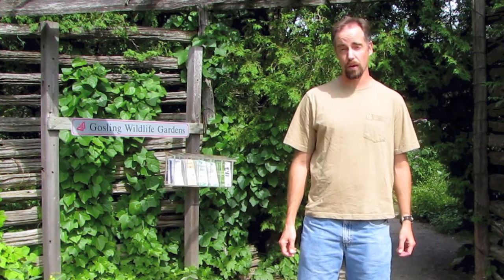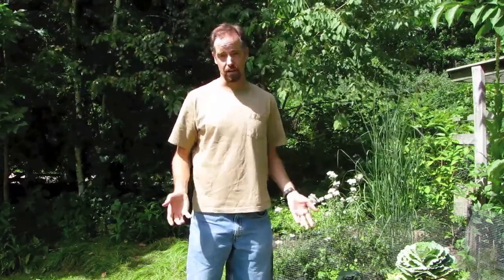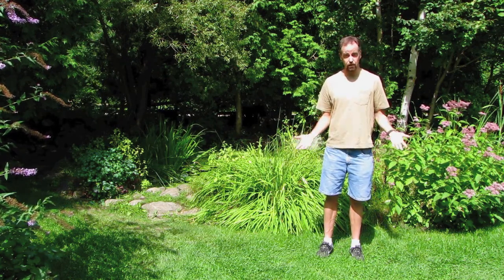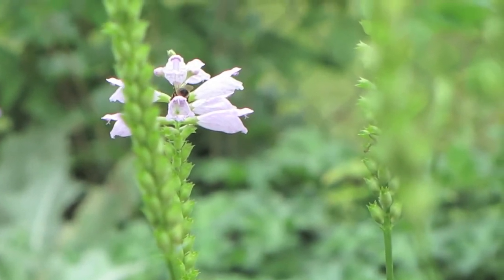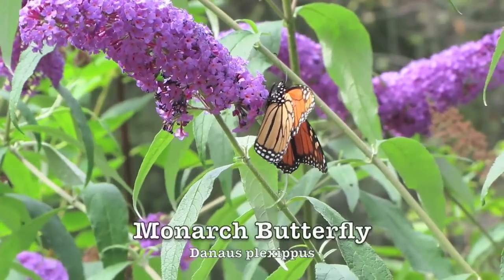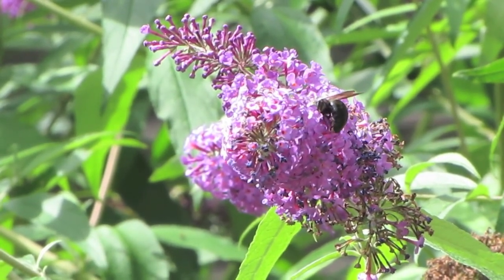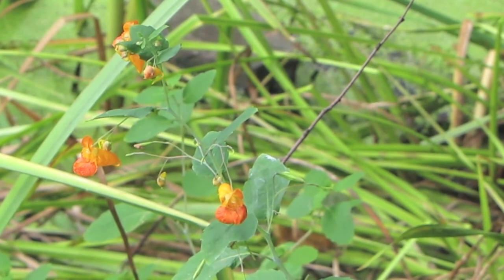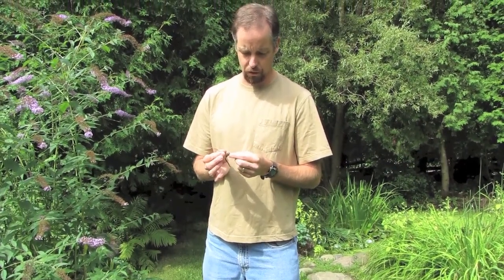Gosling Wildlife Gardens Tour (1/5)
Join our Interpretive Biologist and Educational Coordinator Chris Earley as he takes you through the different gosling wildlife gardens found here at the University of Guelph Arboretum. First, The Butterfly, Moth and Hummingbird Garden.

Filmed by: Lyndsay Fraser
Edited by: Jason Chan